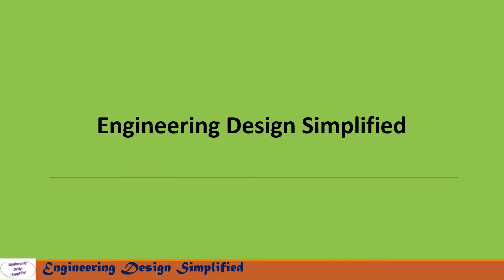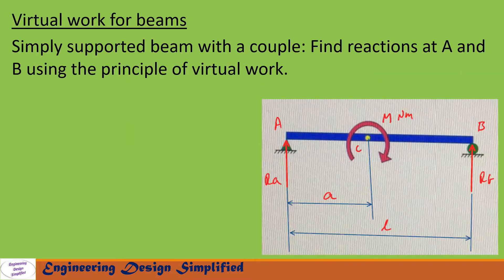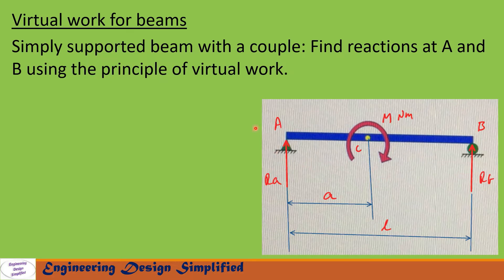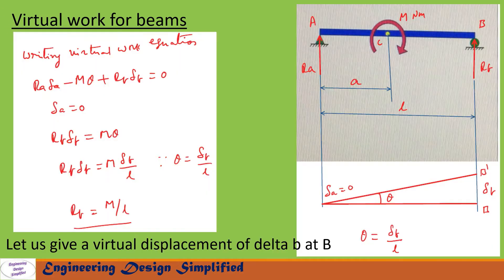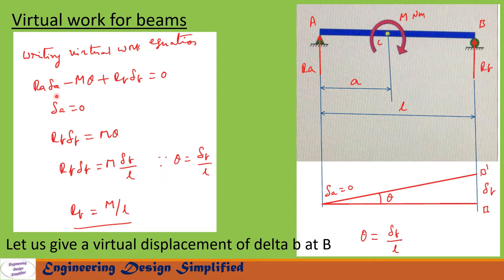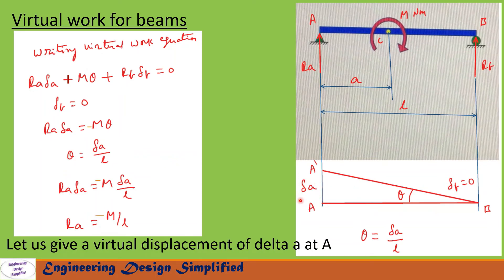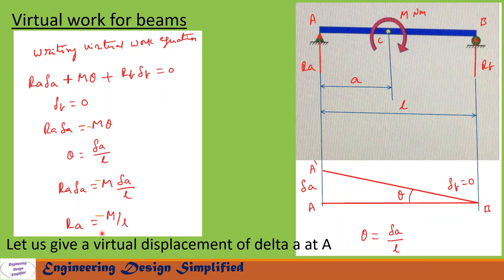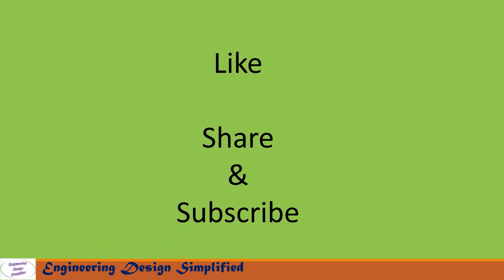Virtual work for beams | Simply supported beam with a point load - 7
Simply supported beam with a couple: Find reactions at A and B using the principle of virtual work.